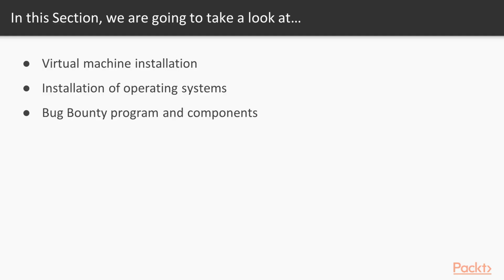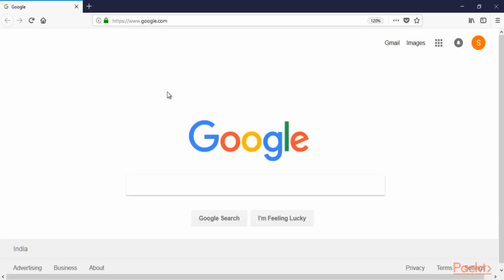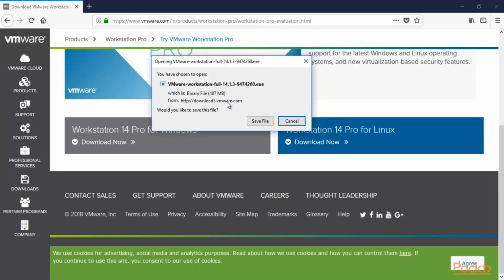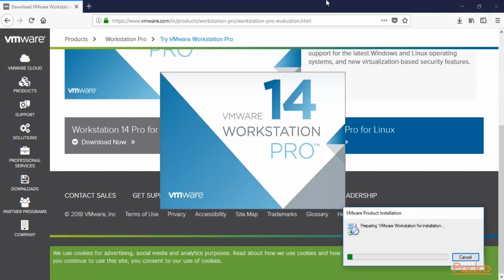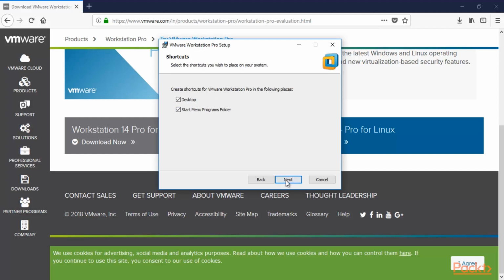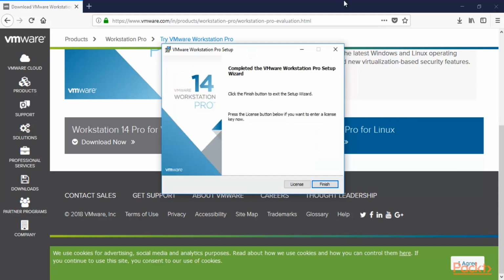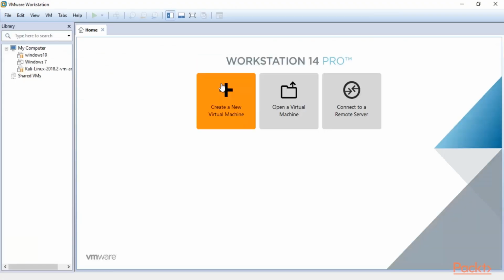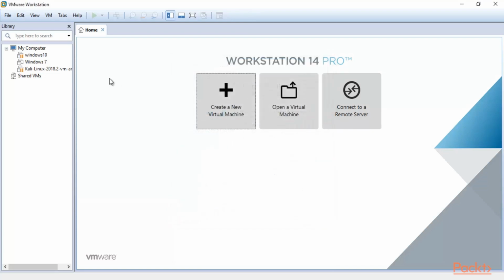Bug Bounty Program Certification : Download and Install VMware Workstation | packtpub.com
This video tutorial has been taken from Bug Bounty Program Certification. You can learn more and buy the full video course